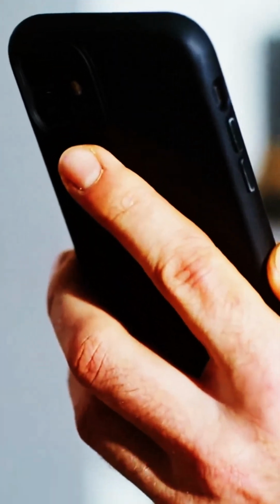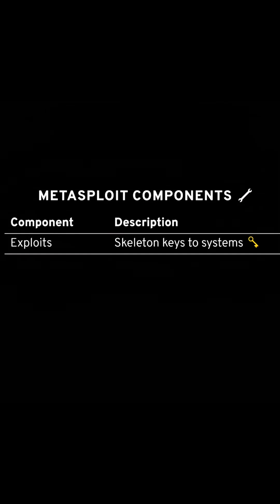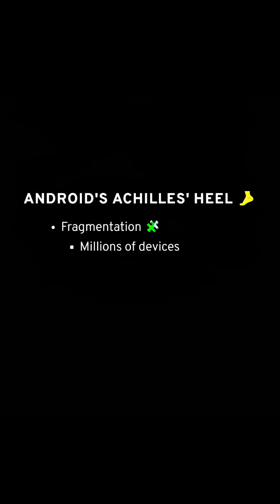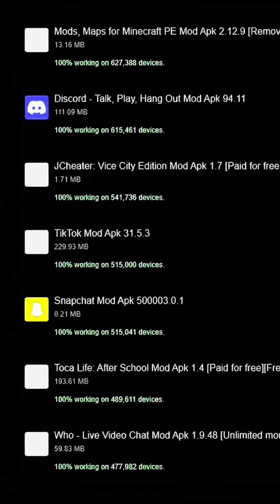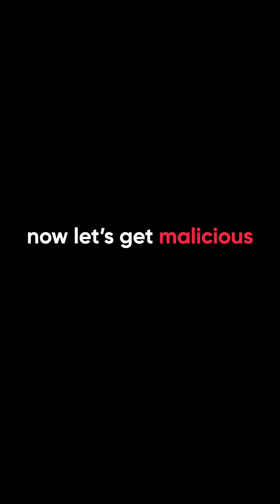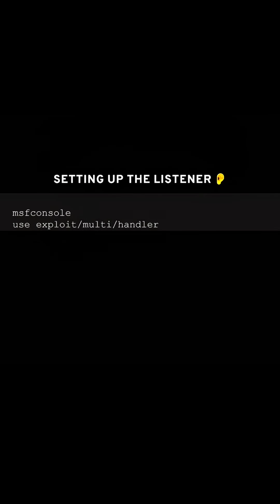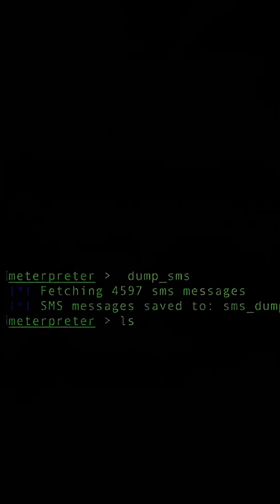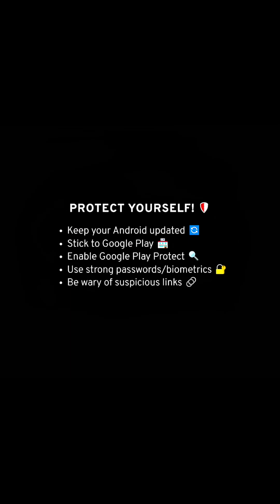Is Android safe